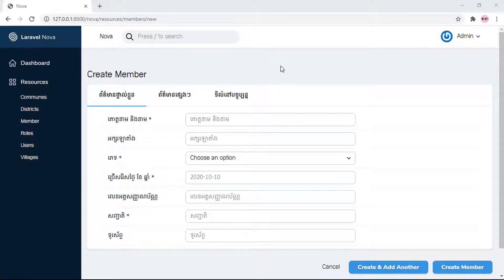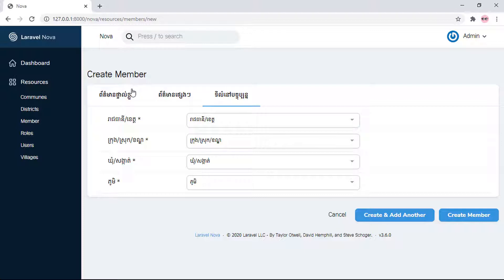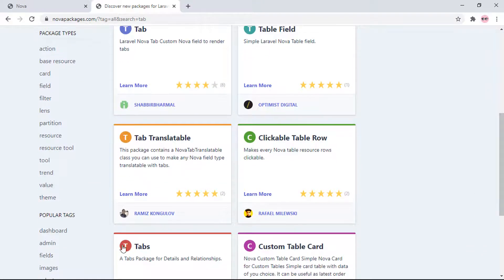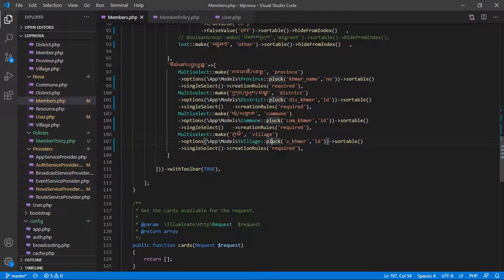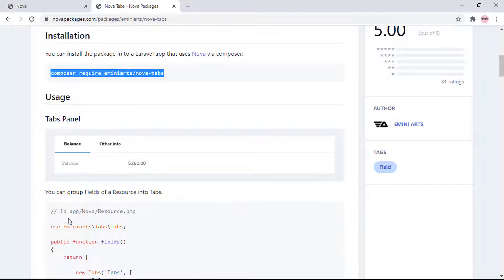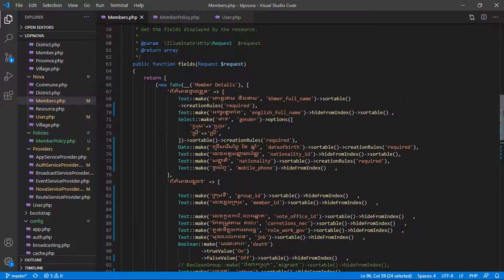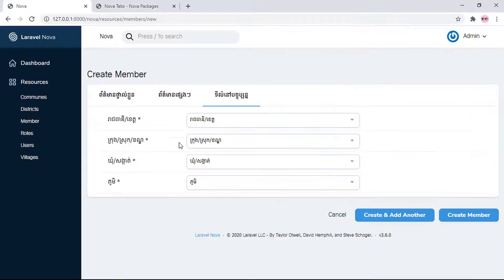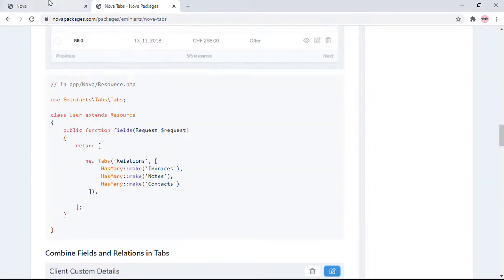Laravel Nova | Laravel Nova Resource Tab